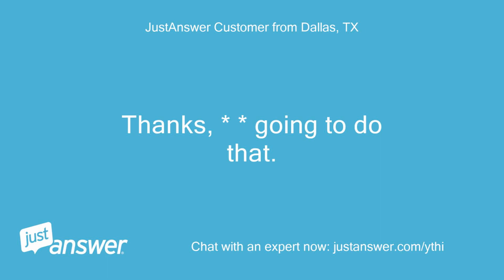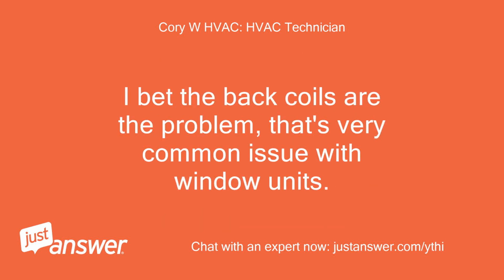My window unit air conditioner keeps jumping to E8 and stops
JustAnswer Customer from Dallas, TX: My window unit air conditioner keeps jumping to E8 and stops cooling.
Pearl Wilson: Assistant: Who makes your AC unit?
Pearl Wilson: Assistant: When did you last replace the air filter?
JustAnswer Customer from Dallas, TX: GE and I have not replace the air filter I have had it for 2yrs now.
Pearl Wilson: Assistant: How long has this been going on with your GE air conditioner?
JustAnswer Customer from Dallas, TX: It's been a few months , and I have to keep hitting the restart button off and on every 45min to every 1hr.
Pearl Wilson: Assistant: Is there anything else the Appliance Expert should know before I connect you?
Pearl Wilson: Assistant: Rest assured that they'll be able to help you.
JustAnswer Customer from Dallas, TX: Not that I know at this time
Cory W HVAC: HVAC Technician: Hello my name is*'m a HVAC expert with just answer, I'll be happy to try and help you with this issue.
Cory W HVAC: HVAC Technician: Do you mind sending me a picture of the unit and where its installed?
JustAnswer Customer from Dallas, TX: Hello it's a GE window unit 2yrs old 10.000 btu, in dinnet window
Cory W HVAC: HVAC Technician: ok Thank you for the picture, on the outside , is the unit in direct sunlight or is there any shade over the unit?
Cory W HVAC: HVAC Technician: has it ever been pulled out and cleaned (the back coil)?
Cory W HVAC: HVAC Technician: The E8 error means the unit has shut off due to high heat or humidity, this can be from several reasons, but just wondering if the outside is in a high heat area or in direct sunlight.
Cory W HVAC: HVAC Technician: What is the high temp in your area?
Cory W HVAC: HVAC Technician: The most common reason these units cool for a while then shut off with E8 is the coil in the back may be clogged up or dirty , this isnt the area you can see when looking at the back if your standing outside its the other side of the outdoor coil that is on the inside, if you take the unit out and open it up you can probably clean the back coil from the inside, if you look in the back coil from the inside and it has dirt or debris on the coil this may be all the unit needs is a good cleaning.
Cory W HVAC: HVAC Technician: if you have some high pressure air a blow into the back of the coil you may be able to clean it without uninstalling it, be carefull if you use water and don't get the motor wet.
JustAnswer Customer from Dallas, TX: Thanks, * * going to do that.
JustAnswer Customer from Dallas, TX: And see if it helps.
Cory W HVAC: HVAC Technician: Sounds good , I hope it helps, if you can somehow get some shade on the outside of it that may help too, just don't get it to close  that it cant, get air cycling through it.
Cory W HVAC: HVAC Technician: I bet the back coils are the problem, that's very common issue with window units.
Cory W HVAC: HVAC Technician: Good Luck Cory
JustAnswer Customer from Dallas, TX: Thank you for your help, you have a good afternoon.
Cory W HVAC: HVAC Technician: Your very welcome.
Cory W HVAC: HVAC Technician: You too!